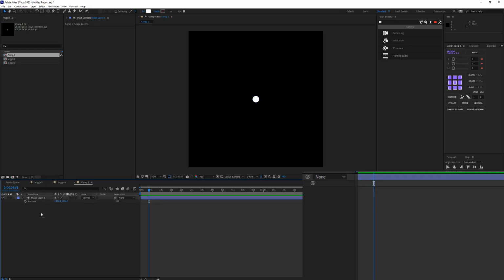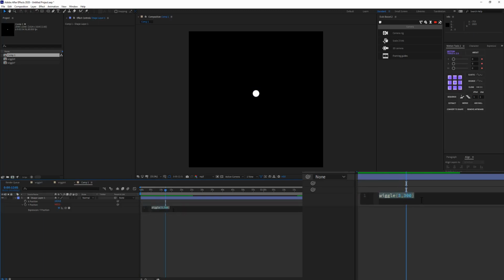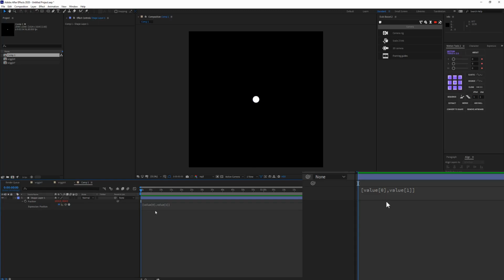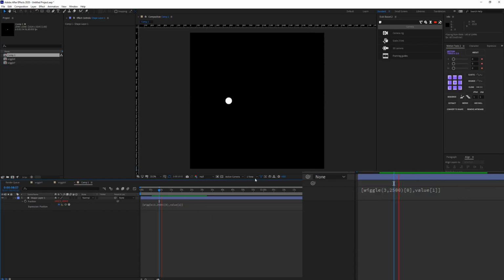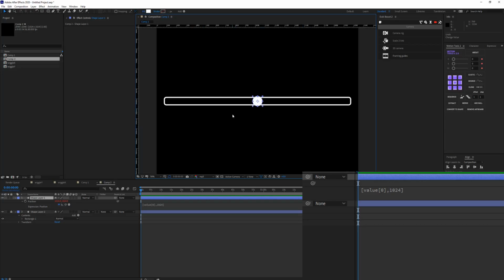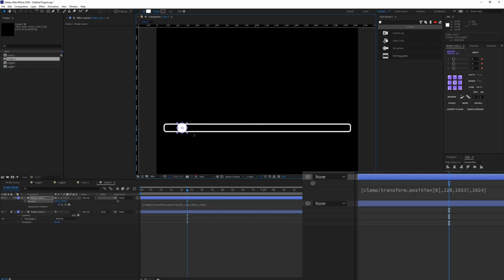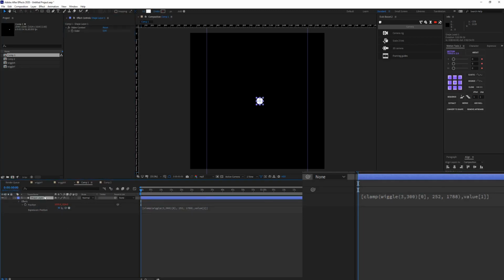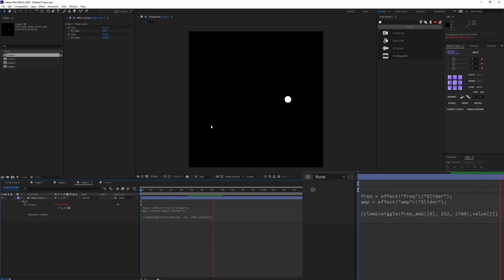AE - Clamping Wiggle Expression.